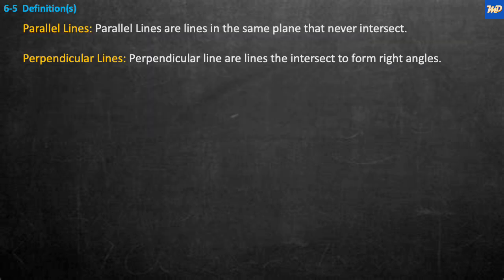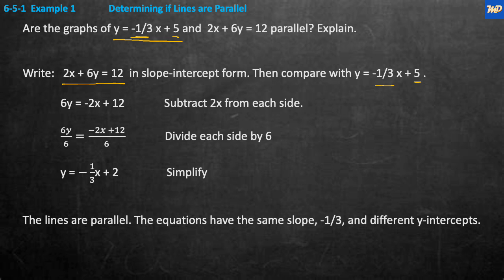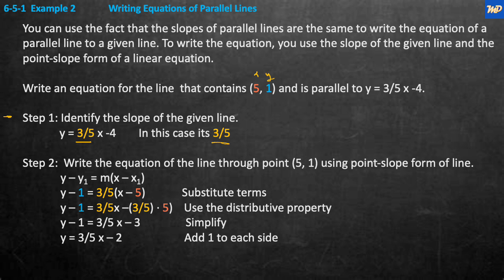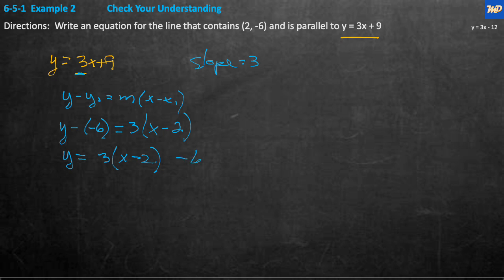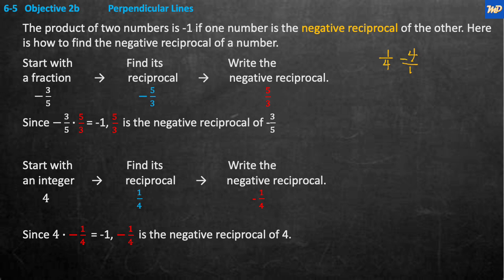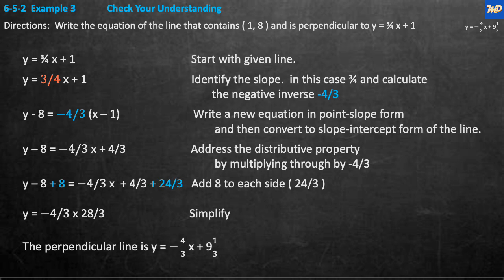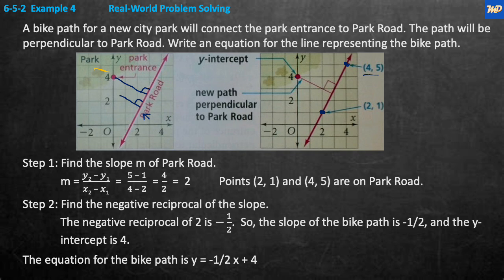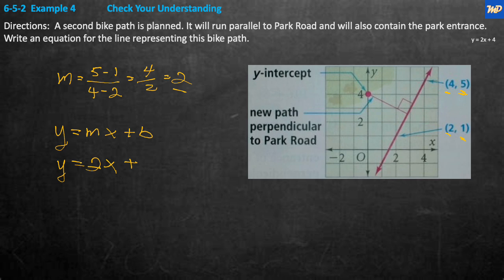Algebra 1 6 5 Parallel and Perpendicular Lines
Chapter 6
Section 5
Titled “Parallel and Perpendicular Lines”
By the end of this video, you will have reviewed methods for using parallel and perpendicular lines. Included will be determining if lines are parallel, writing equations of parallel line, writing equations of perpendicular lines and a study of the slope of parallel and perpendicular lines. You will finally look at a real-world problem.